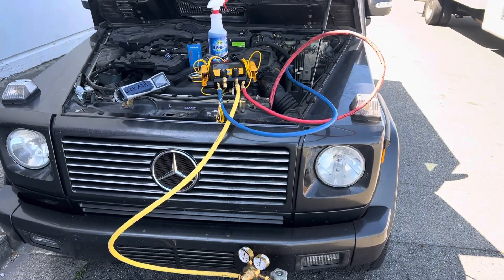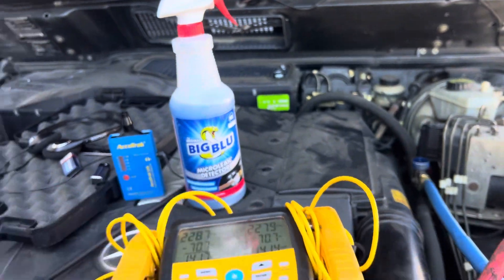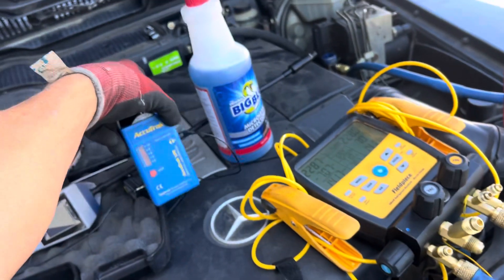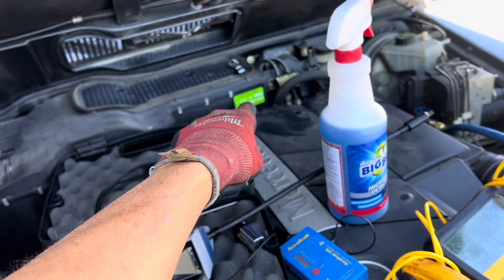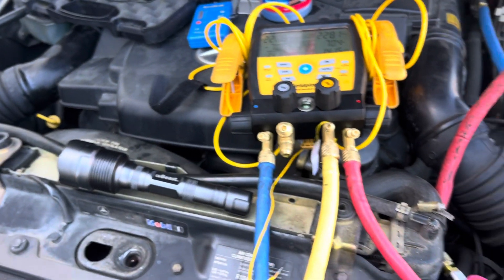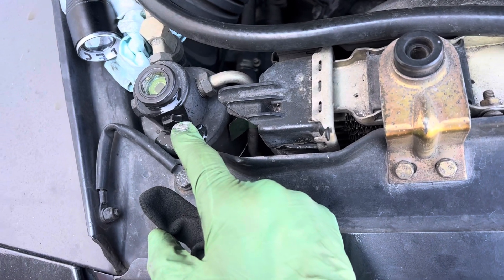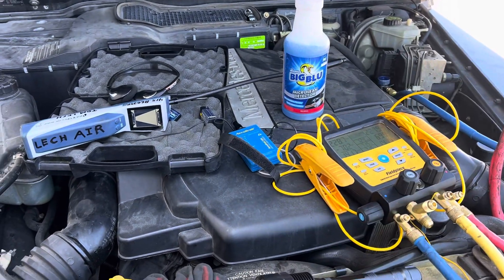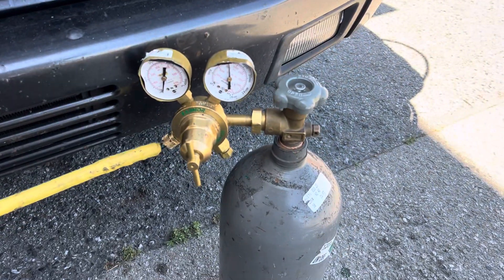LEAK TEST WITH FORMING GAS @ 228 PSI STILL NO LEAKS EVEN THOUGH I KNOW EXACTLY WERE IT LEAKS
I know exactly where every leak is

But when the car is stopped in your store, no form of the testing can pick up any other leaks .

This is one of those cases

Part of vehicle just Hass to be taken out and used and driven until hopefully and not always but hopefully the UV dye will show the location ￼￼